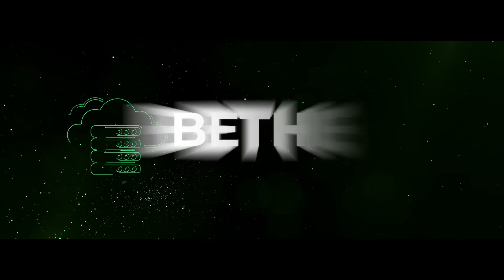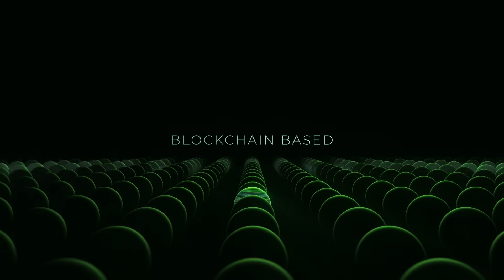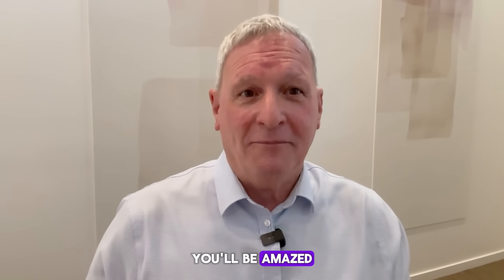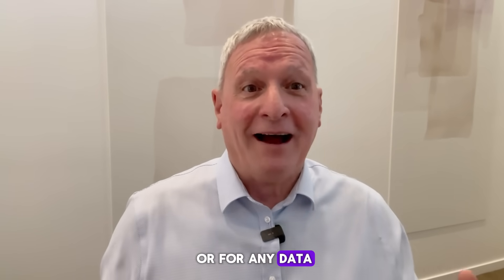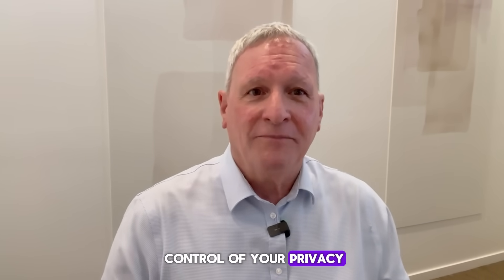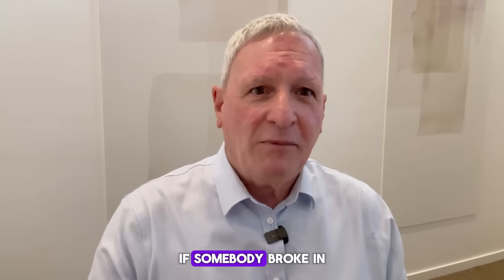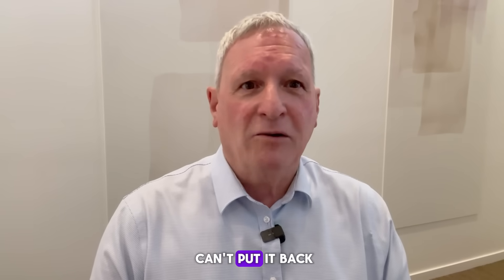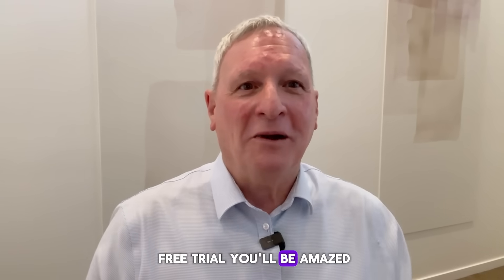BETHEL ZKP Storage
The next generation of data storage